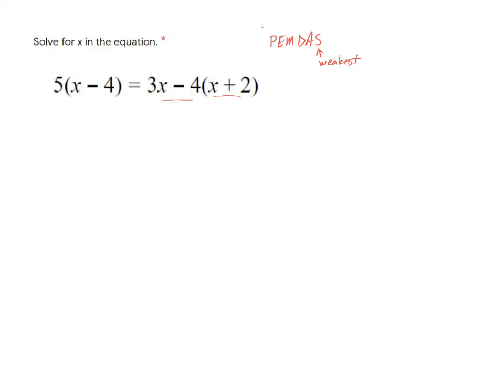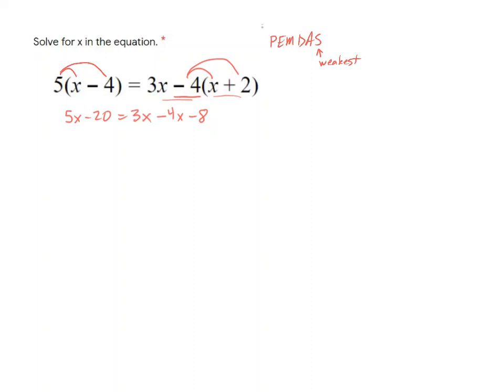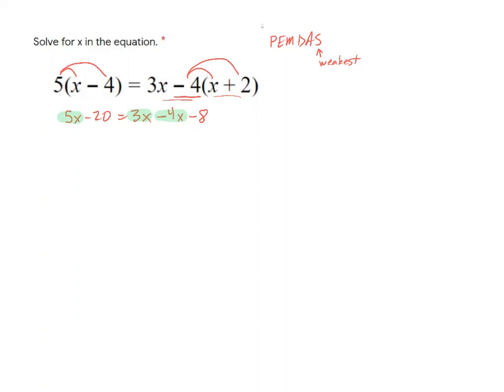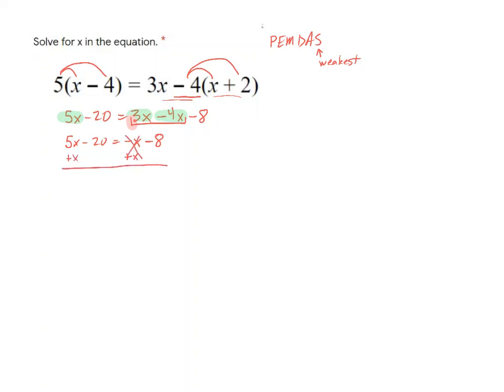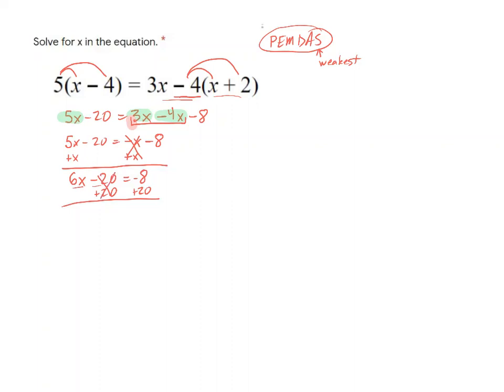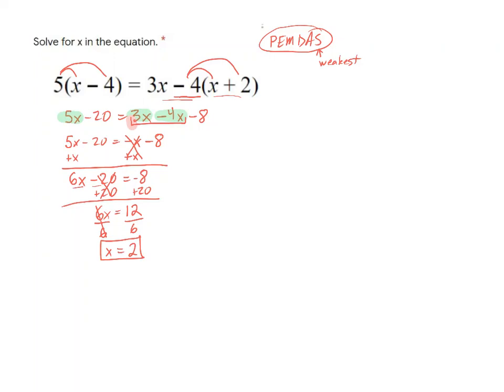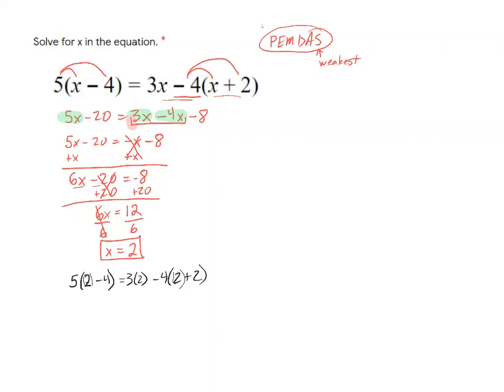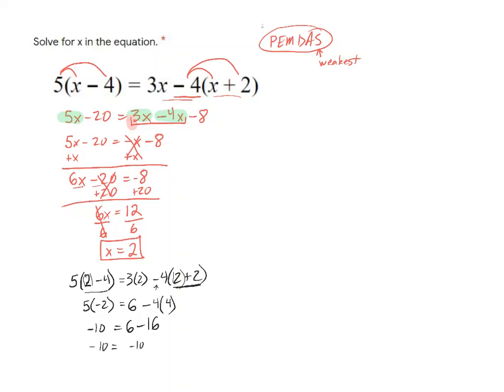Solving Linear Equations Review L2